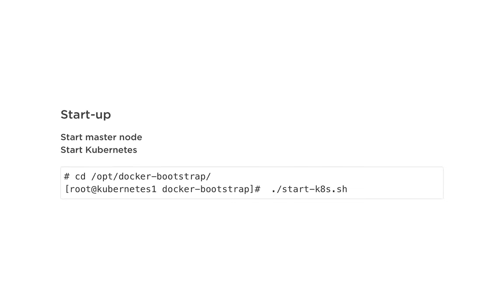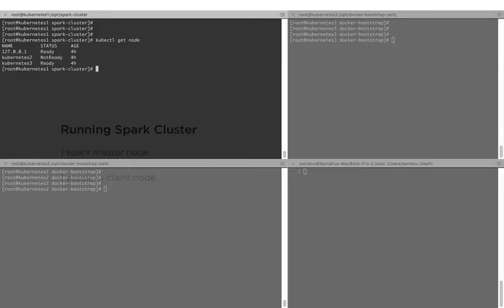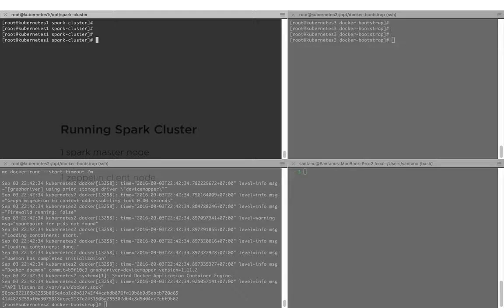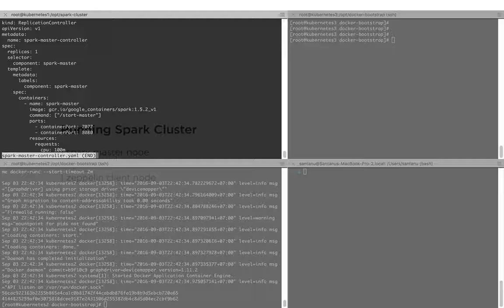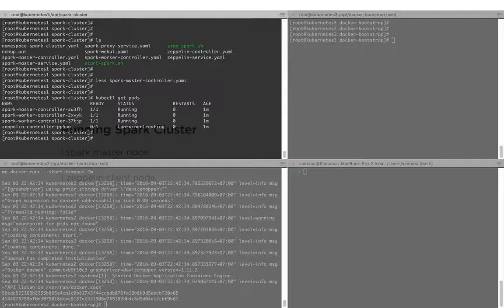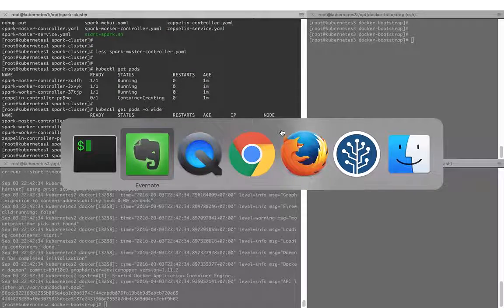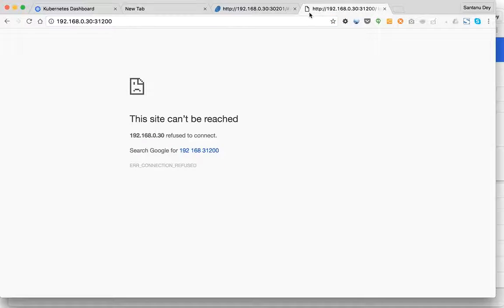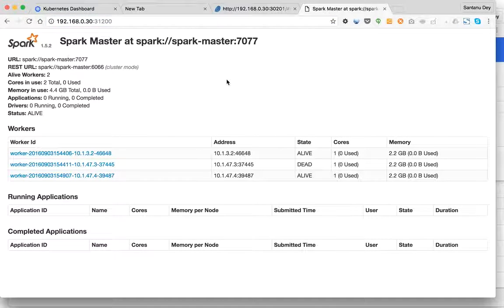Running Dockerized Spark Cluster on Multinode Kubernetes Cluster